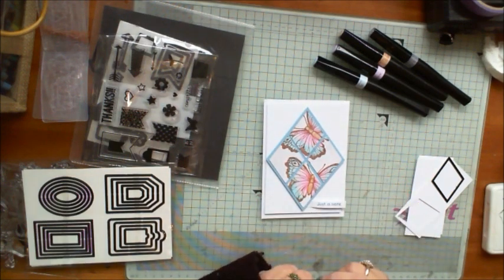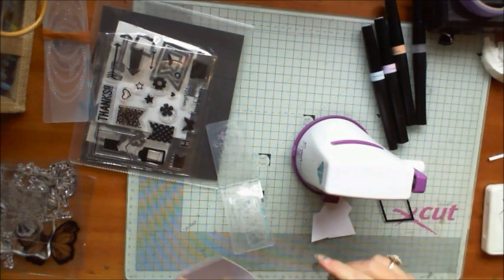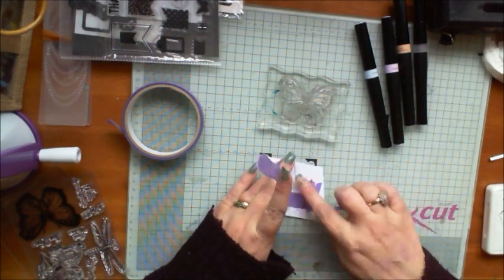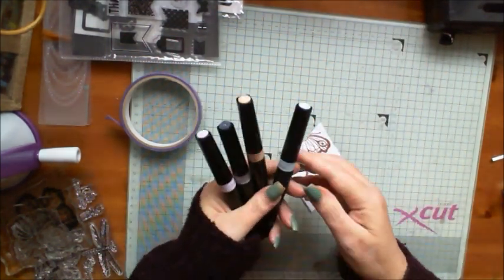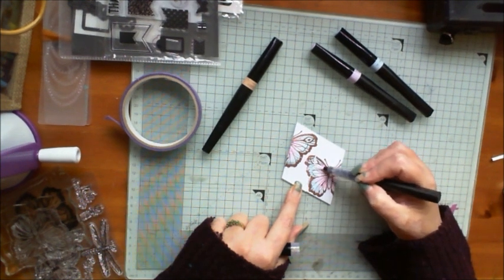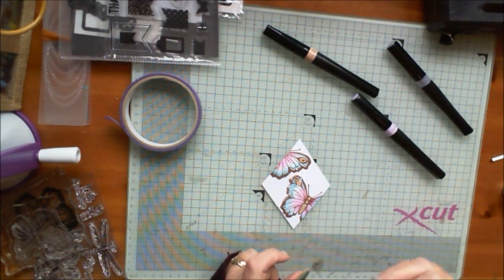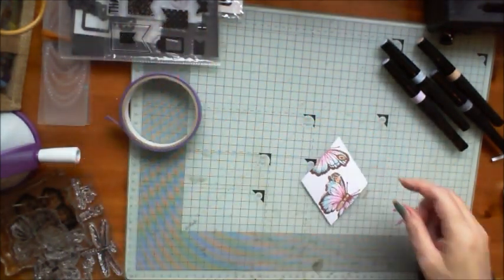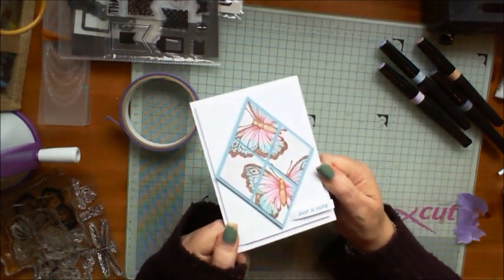Spectrum Noir : Tile Stamping with Spectrum Sparkle Pens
As the new Diamond Press has arrived from Crafter’s Companion it led me to look at how we can use different shapes with our coloring.

This tutorial will show how to use shapes as tiles, stamping an image and then blending with the beautiful  Spectrum Sparkle Pens.

Materials used:

Spectrum Sparkle Pens, Spring/Summer 12 set – Cosmos, Moonstone, Pink Champagne, Clear
Diamond Press – Die Cutter
Diamond Press Started Pack Stamp Set – sentiment used
Diamond Press Nesting Dies Collection
Sheena Stamping Card
Crafter’s Companion Coordinations Card – Pastels
Collal All Purpose Glue, Collal 3D Glue Gel
Sheena Stamp Set – A Little Bit Sketchy from Crafter’s Inspiration Issue 7
Clever Cut Paper Trimmer

I just love the simplicity of this design and with the Diamond Press system being so user friendly I can see lots of variations on this theme!

Share a card or other project you make using this tutorial with us on our Facebook page, tag us on Instagram (spectrumnoir or spectrumaqua) or on Twitter (@SpectrumNoir)! We’re also on Pinterest so tag us there as well for a chance to get re-pinned to our Colorist Creations board!

Tutorial credit: Sandie Gough lives in the UK with her husband and 8 children. She over 15 years craft experience, teaching, demonstrating, facilitating/designing art therapy sessions and you can find out more on her blog.